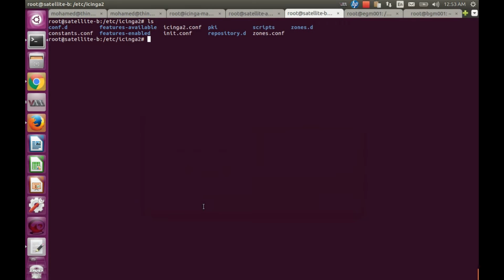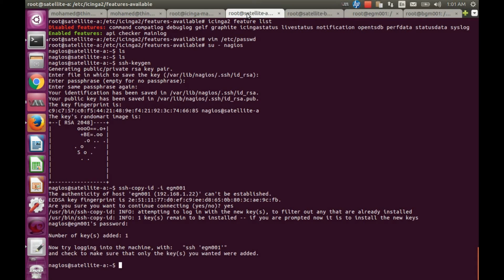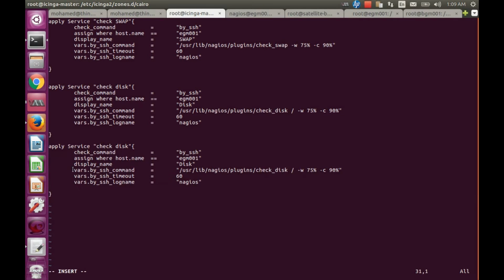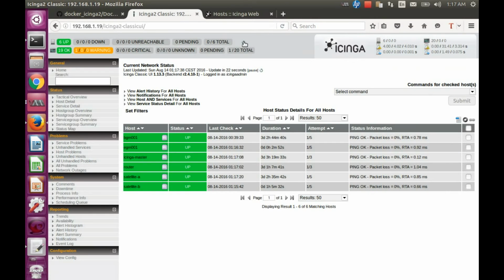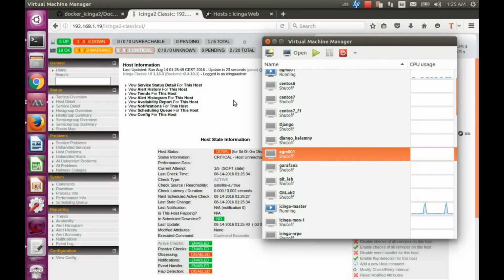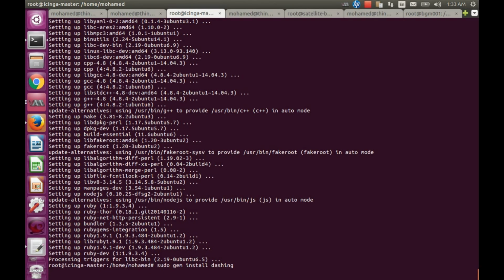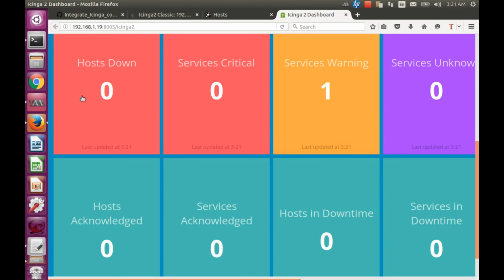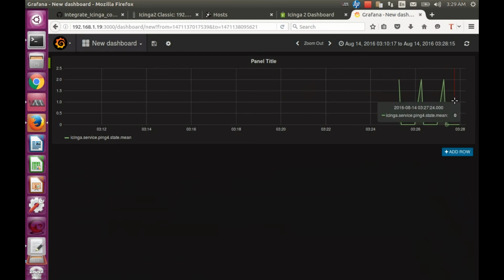Monitor your infrastructure using icinga2 with multiple zones Part 2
You will learn the following :
1- Installation of Icinga2
2- What is mean Zones
3- How to Setup Zones
4- How to create checks for each zone
5- Installing icinga2 Classic UI
6- Installing icinga2 Web2
7- How to install Influxdb
8- How to install Grafana
9- How to integrate Icinga2 with Influxdb
10- How to use icinga2 with API
11- How to setup dashing